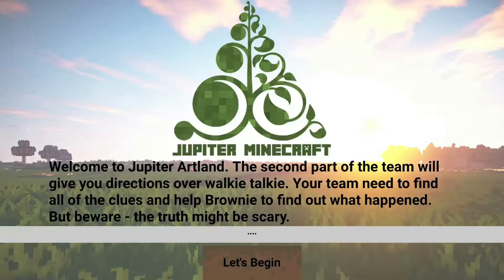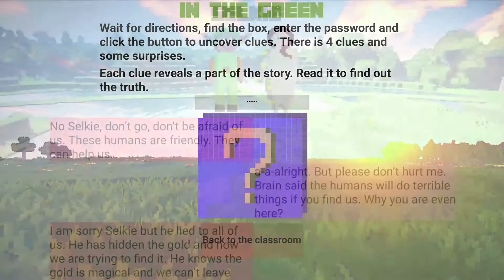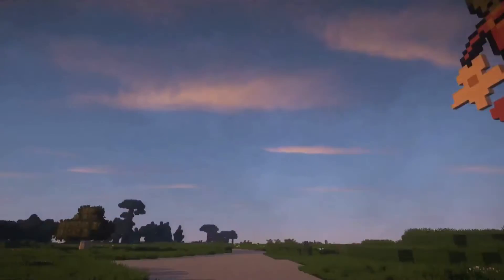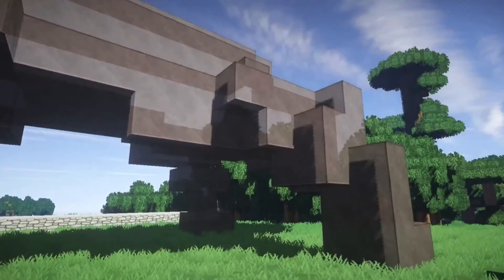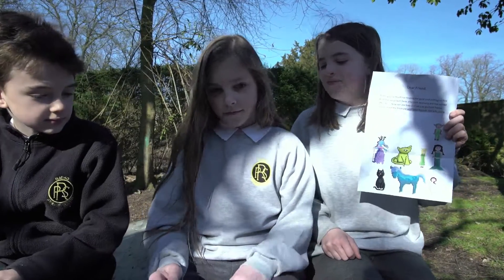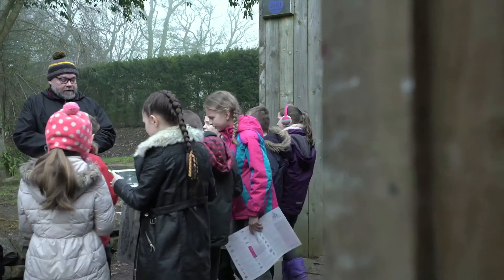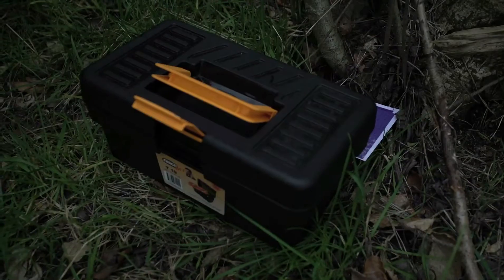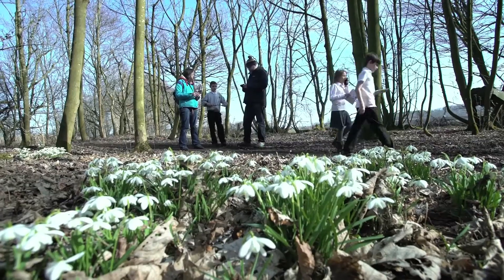Jupiter Artland: In Minecraft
As part of our continued commitment to digital development Jupiter Artland has developed Jupiter Artland:in Minecraft - a digital world through the popular Minecraft programme - set to launch in May 2016.

Jupiter Artland is dedicated to engaging new audiences through digital development and as part of a continued partnership with the Centre for Interactive Design at Edinburgh Napier University has developed an iBook, audio guide and free app for iPhone. The next stage of this project is the development of the Jupiter Artland environment within the digital world of Minecraft. Currently over 21 million people in the world own the Minecraft game, where players work together to build and create their own worlds in an incredibly imaginative and creative way - it's almost like a digital lego. Agnieszka Banach, a final year student from Edinburgh Napier University, has built an immersive digital experience of our 100 acre site of sculpture within the landscape using Minecraft.

Jupiter Artland: In Minecraft will launch in May 2016 as part of the Edinburgh International Science Festival. Because this partnership and project is not just about the creation of the digital Jupiter Artland but is also about investigating user interaction of mixed reality environments; we will create a mixed reality game where teams will work in the virtual and physical Jupiter Artland to locate treasure linked to digital storytelling. Beacons will be used to trigger interaction with the real space, revealing storylines and delivering clues within the game.